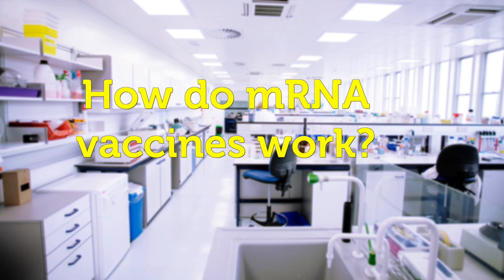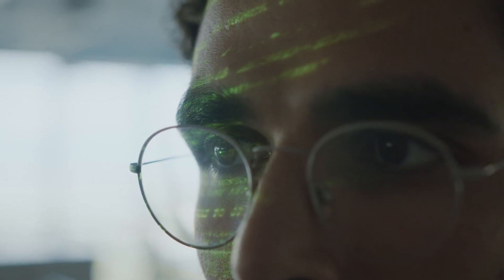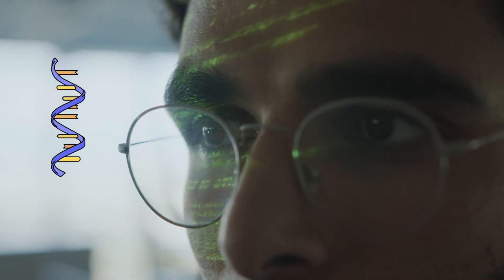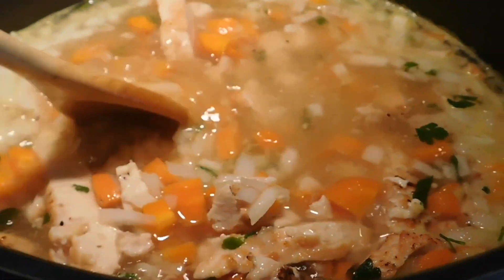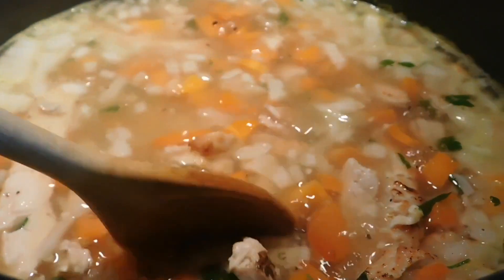mRNA vs. traditional vaccines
This is simple explanation of the differences between an mRNA vaccine vs. a traditional vaccine. Vaccines like Pfizer and Moderna are mRNA vaccines.